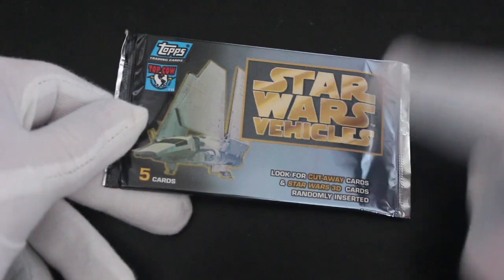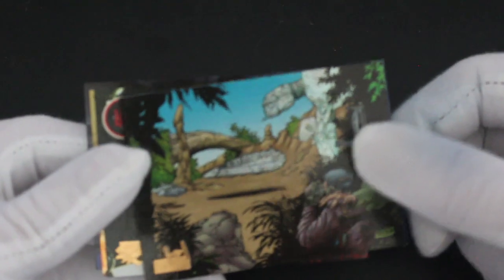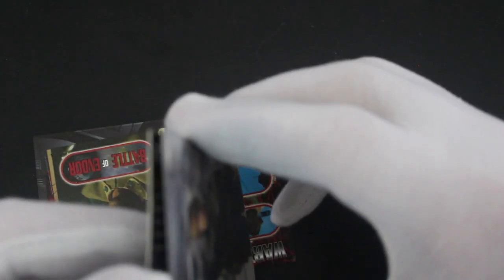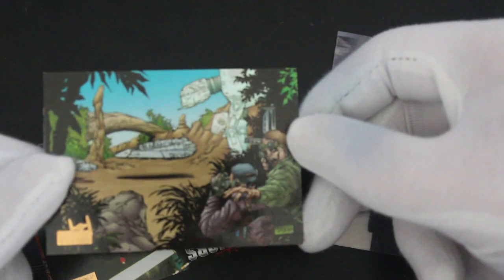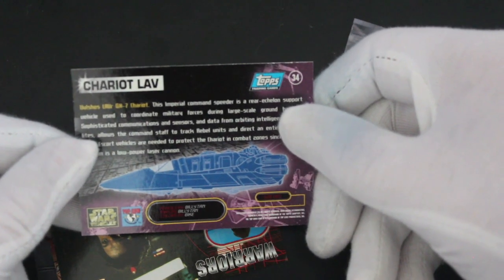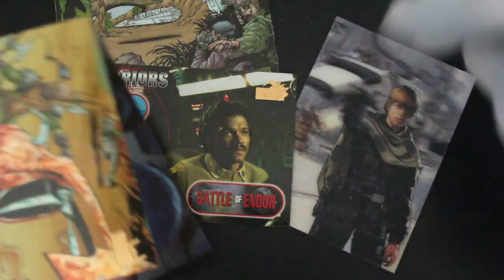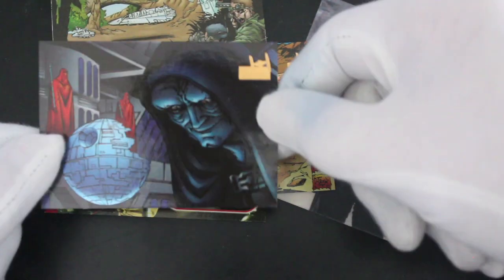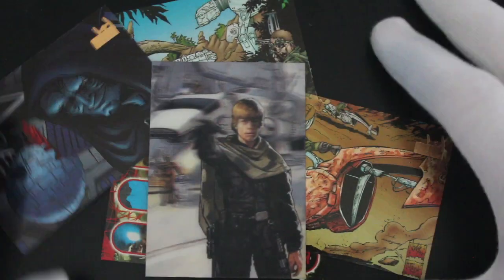Trading Card Tony #422 - Star Wars Vehicles - Pack Opening!